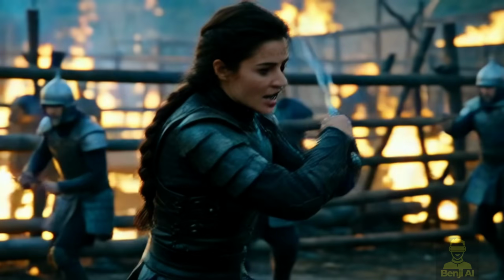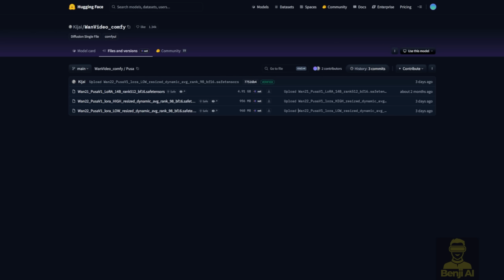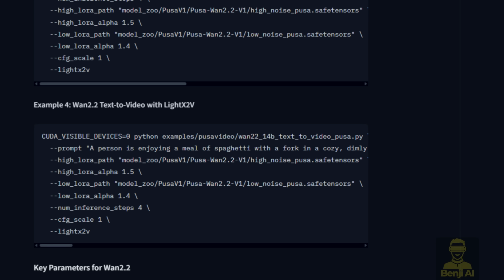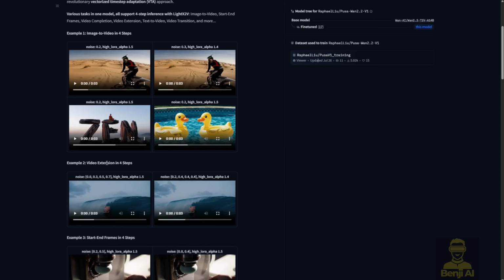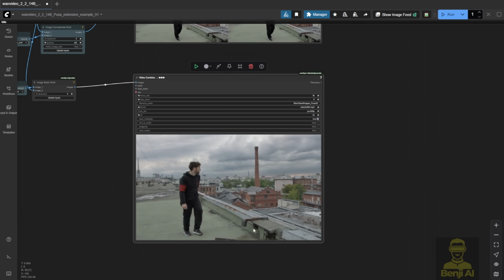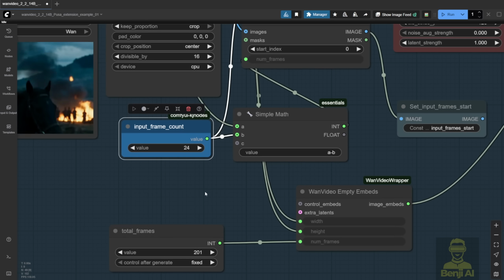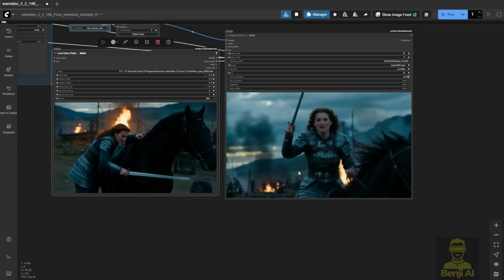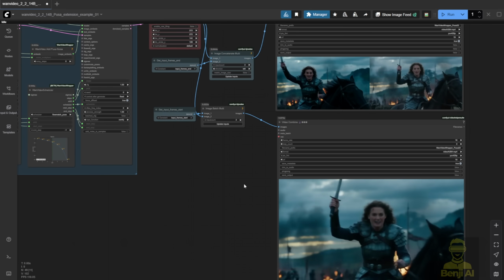Wan 2.2 Pusa V1.0 - Multi-Features In One LoRA Fine Tune Model.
This video dives into running the Pusa version 1.0 LoRA model in ComfyUI, comparing its performance between the official Hugging Face release and the more streamlined WAN Video Comfy wrapper. You'll see real side-by-side tests for both text-to-video and image-to-video generation, highlighting issues of video quality. We also explore the unique video extension features of Pusa , including start and end frame handling, and test whether the model truly enhances output or if you’re better off using base Wan 2.2 alone. This is essential viewing for AI video creators, ComfyUI users, and anyone working with Wan 2.2 or Pusa models who wants honest insights before investing time or resources.

This content is suitable for AI video enthusiasts, ComfyUI practitioners, generative model researchers, and developers experimenting with text-to-video and image-to-video workflows. It matters because it provides a clear, practical evaluation of a newly released LoRA model, helping users avoid inefficiencies, unnecessary downloads, and subpar results—saving time and computational resources.